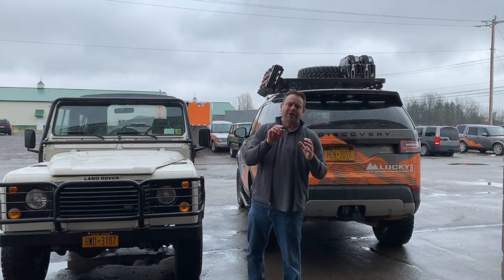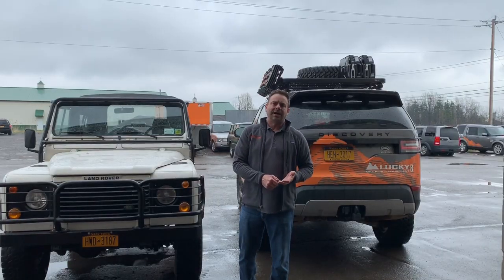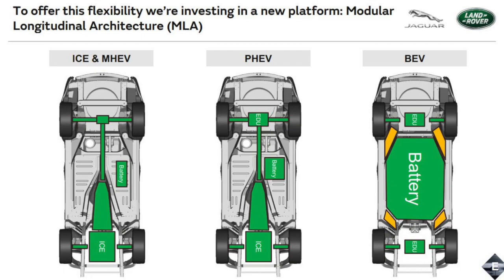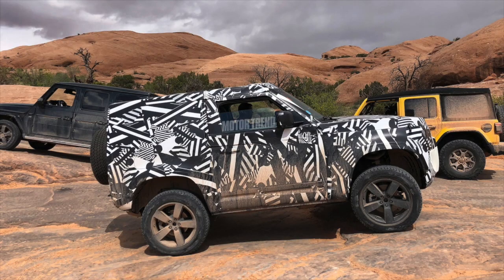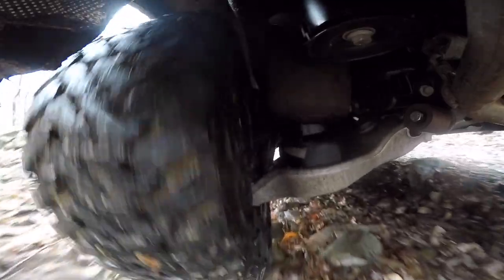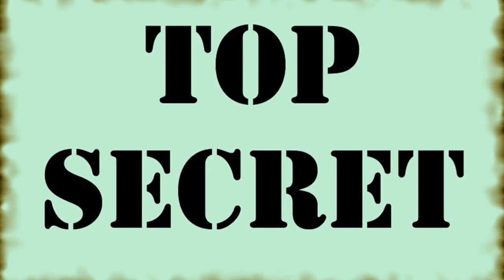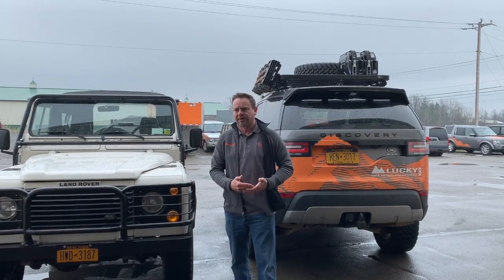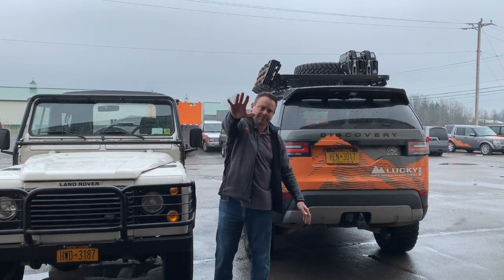Inside scoop2020 Defender news 4-19-19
We have asked all of our sources for the inside scoop and we have a few new morsels to share with you